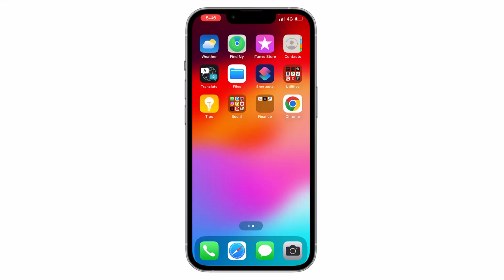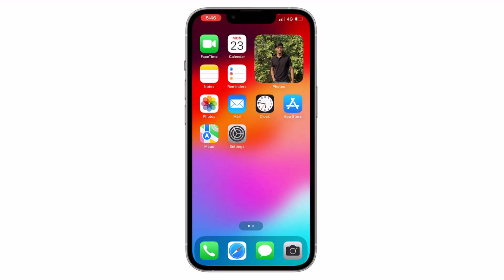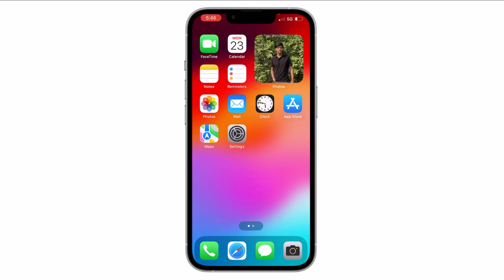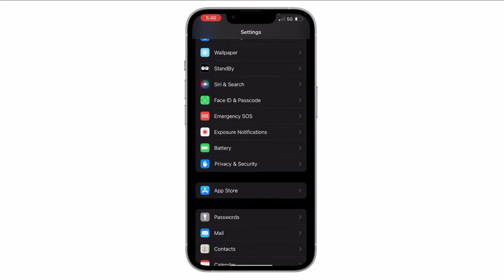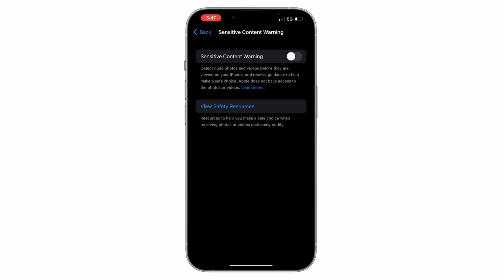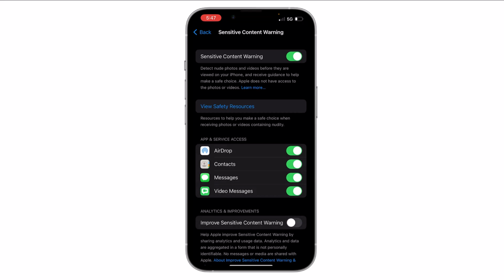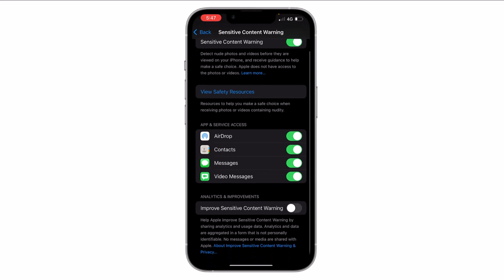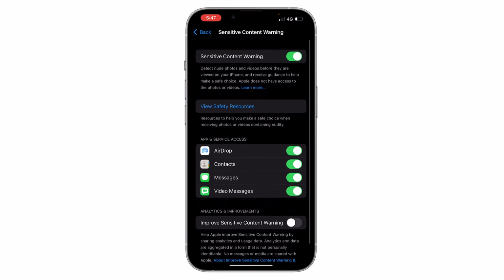How to Enable Sensitive Content Warning on Your iPhone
Title: How to Enable Sensitive Content Warnings on Your iPhone | Control Your Content Experience

Description:
In a world where digital content varies widely, taking control of what you see on your iPhone is essential. In this tutorial, we'll guide you through the steps to enable sensitive content warnings on your iPhone, allowing you to filter and control the display of potentially explicit or sensitive material. Whether you want to create a safer browsing environment or ensure a more curated content experience, these settings put you in the driver's seat.

### Key Steps Covered in This Tutorial:
1. **Access Screen Time Settings:**
   - Open the Settings app on your iPhone.
   - Scroll down and tap on "Screen Time."

2. **Go to Content & Privacy Restrictions:**
   - Within Screen Time settings, tap on "Content & Privacy Restrictions."

3. **Enable Content Restrictions:**
   - Turn on Content & Privacy Restrictions and set up a passcode for added security.

4. **Access Content Restrictions Options:**
   - Scroll down and tap on "Content Restrictions" to reveal a list of content types you can restrict.

5. **Enable Sensitive Content Warnings:**
   - Toggle on the switch for "Explicit Language," "Explicit Content," or other relevant categories to enable sensitive content warnings.

6. **Customize Content Restrictions:**
   - Further customize the level of restriction for movies, apps, and other content types based on your preferences.

7. **Test the Restrictions:**
   - Test the applied restrictions by attempting to access content that falls within the restricted categories.

### Benefits of Enabling Sensitive Content Warnings:
- **Parental Control:** If you're a parent, these settings provide a layer of control over the content your children can access on their devices.

- **Personalized Content Experience:** Tailor your content experience by filtering out material that you find explicit or sensitive.

- **Safer Browsing:** Create a safer digital environment by receiving warnings before accessing potentially inappropriate content.

Follow along with this tutorial to empower yourself with the knowledge to enable sensitive content warnings on your iPhone, putting you in control of your digital content experience.